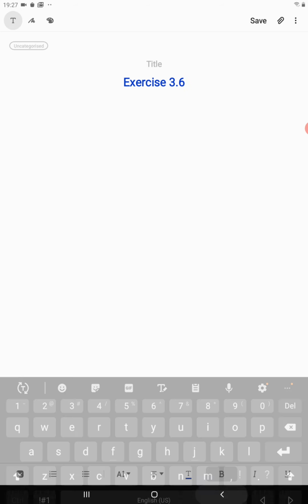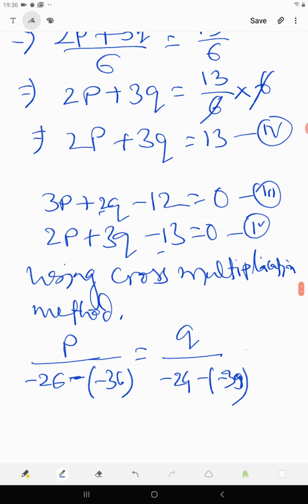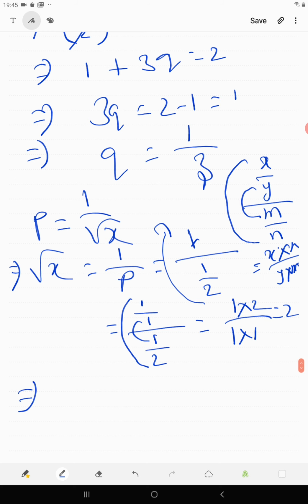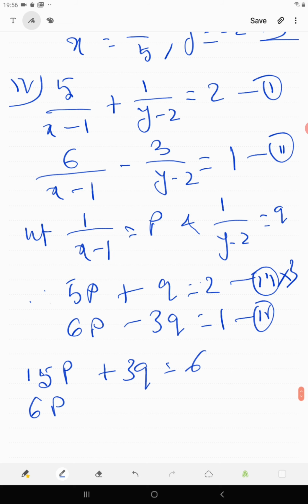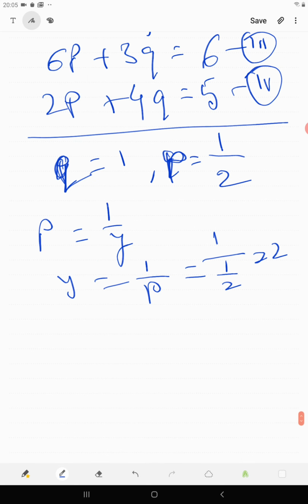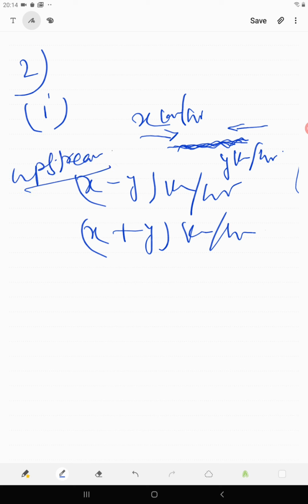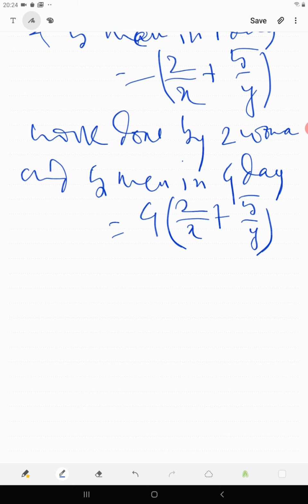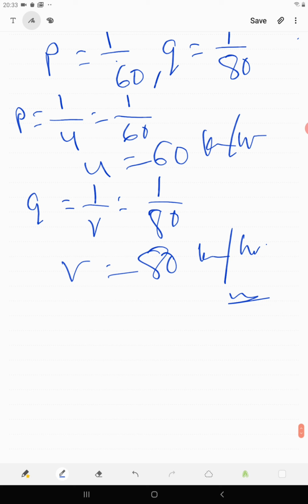CBSE class 10 exercise 3.6